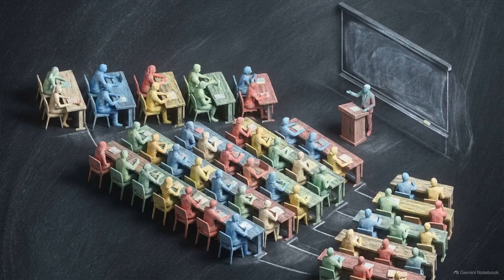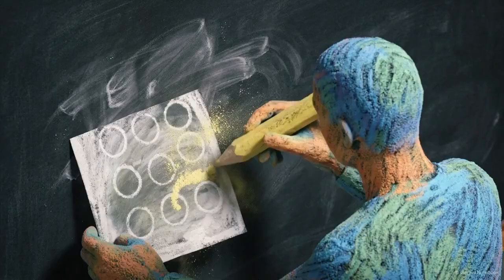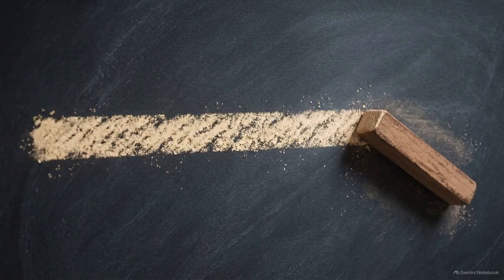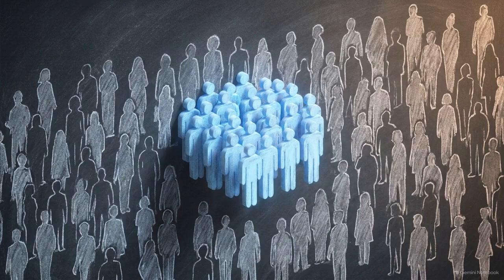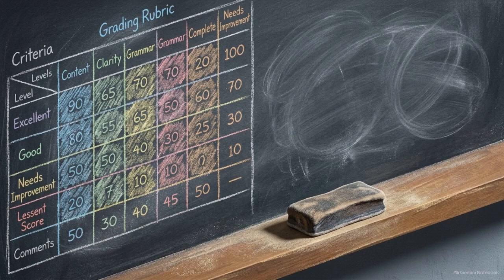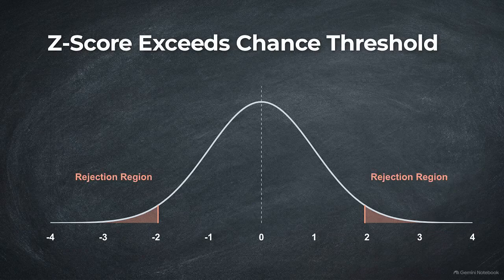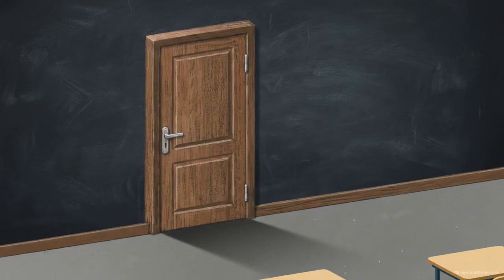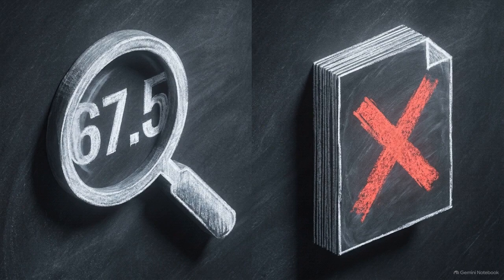The Statistical Lie Detector: Unlocking the Z-Test Secret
What if I told you that the very first major formula you learn in data science is, in practice, a complete fiction? 🤫
In this episode of The Recap, we unravel the mystery behind the Z-Test—a true statistical "lie detector" that data scientists and researchers use to figure out if an extraordinary event is genuine brilliance or just a lucky fluke.
In this video, you will discover:
 How the Null Hypothesis works and why human intuition is terribly flawed at separating real patterns from random noise.
 The secret behind the P-Value: the exact mathematical method used to calculate the probability of pure luck.
 The bizarre "Spherical Cow" paradox: why universities around the world force you to learn the Z-Test, a perfect mathematical model that almost never applies to real-world data collection.
Get ready to master the hidden philosophy behind hypothesis testing and discover the mental framework needed for true real-world data analysis.
📚 Sources & References:
 [Insert link to your first source/article here]
 [Insert link to your second source/book here]
 [Insert link to additional reading here]